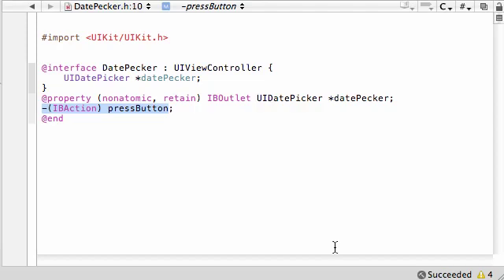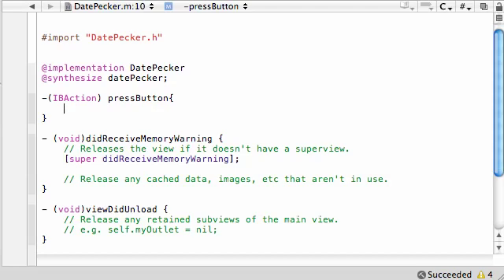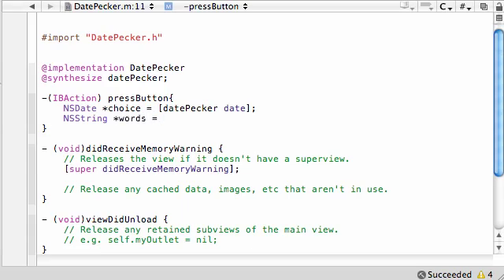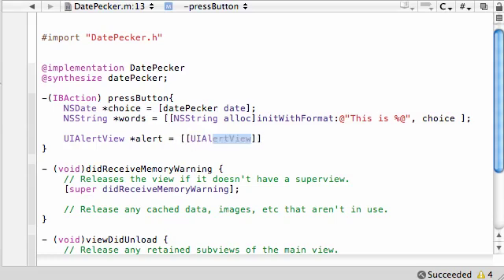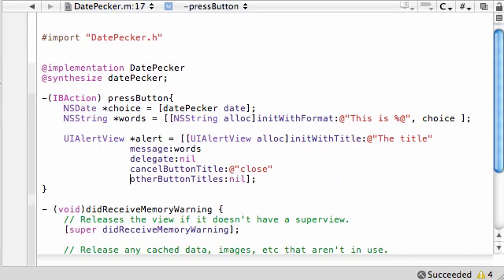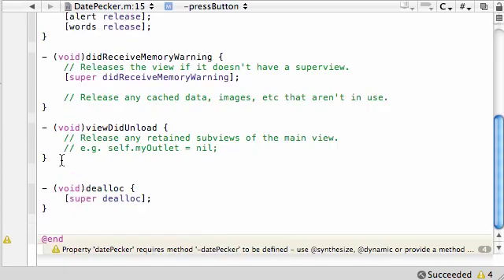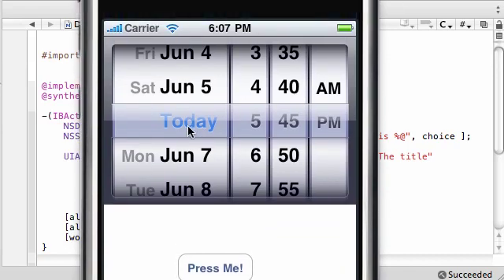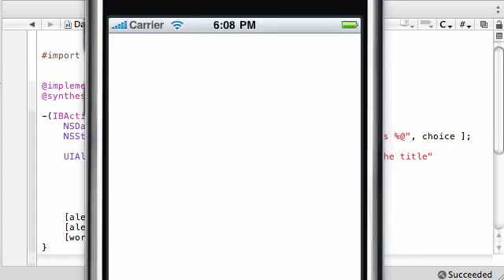iPhone Development Tutorial - 30 - Finishing the Date Pecker